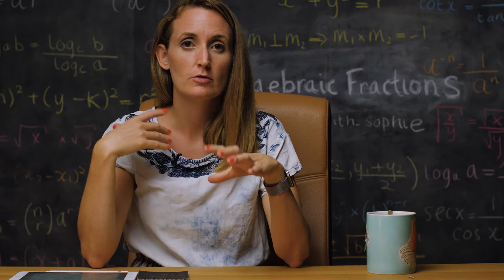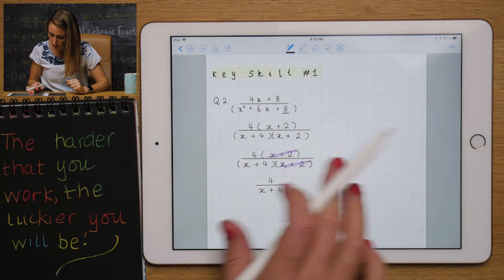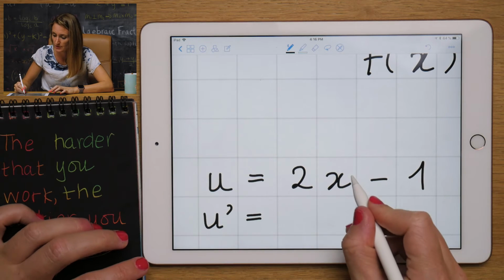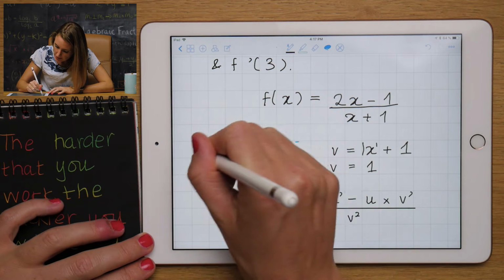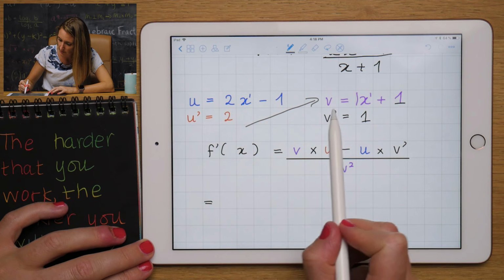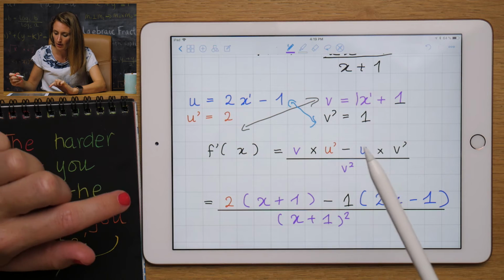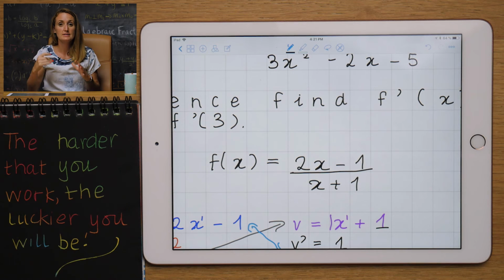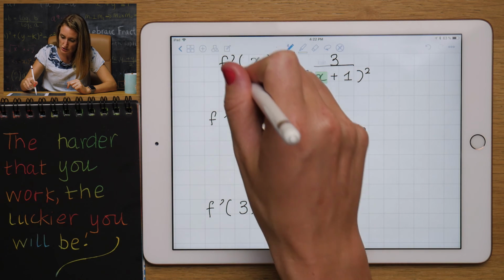Quotient Rule; A video for students that hate A-Level Calculus (KS#5)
Learn the Quotient Rule in 5 minutes!

⏰timecodes⏰
0:00 intro
0:51 part a: simplify the algebraic fraction
1:56 using the quotient rule
5:55 simplifying the derivative
7:24 evaluating the derivative when x=3